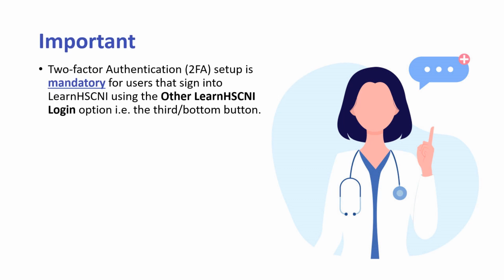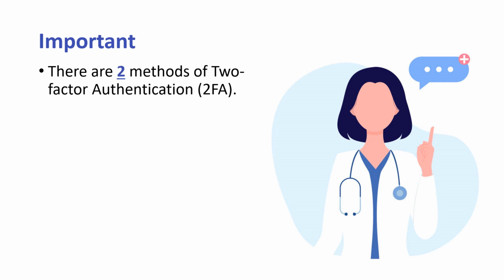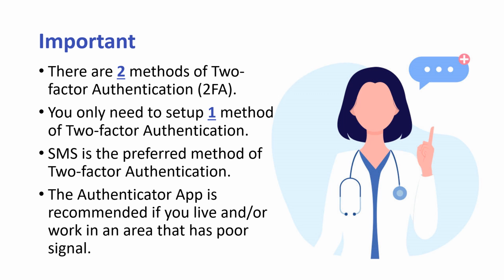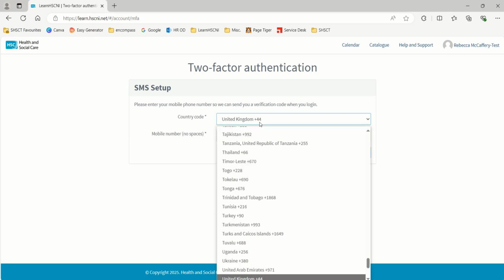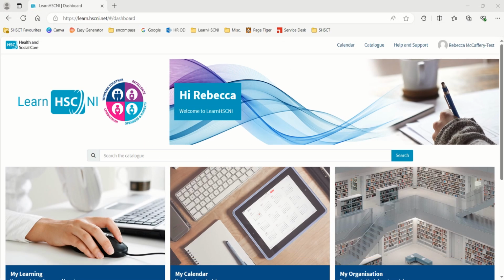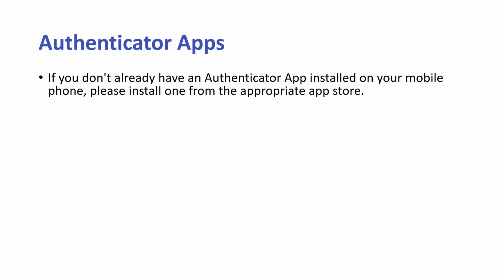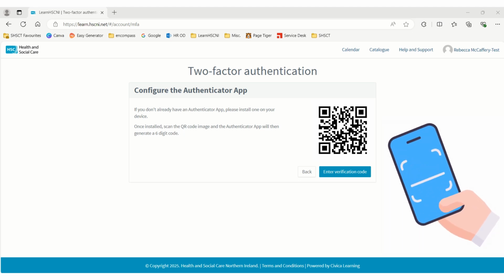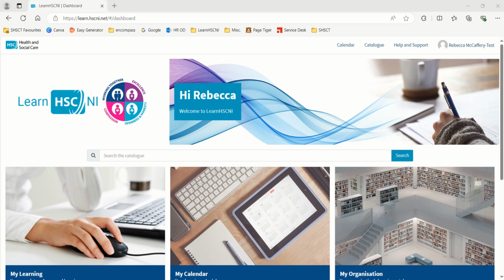Setting up Two factor Authentication 2FA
The aim of this tutorial is to show you how to setup Two-factor Authentication (2FA) for your LearnHSCNI account: SMS or Authenticator App. This tutorial covers both options. You only need to setup 1 method of Two-factor Authentication.

SMS is the preferred method of Two-factor Authentication.

The Authenticator App is recommended if you live and/or work in an area that has poor signal.

Two-factor Authentication (2FA) setup is mandatory for users that sign into LearnHSCNI using the Other LearnHSCNI Login option i.e. the third/bottom button. You will not be able to access LearnHSCNI unless you setup Two-factor Authentication (2FA).